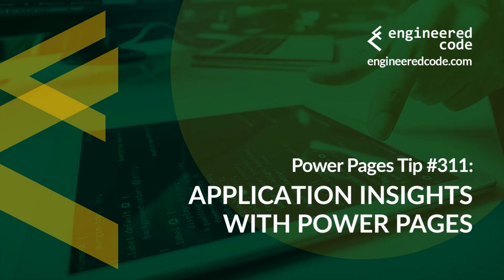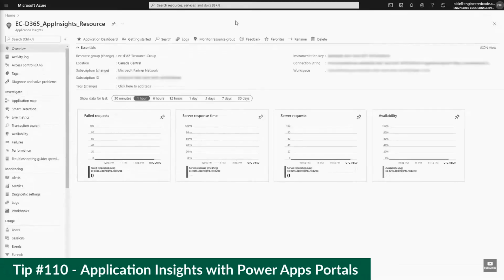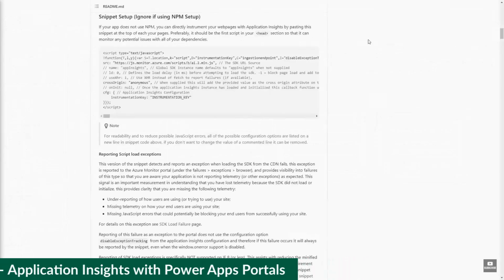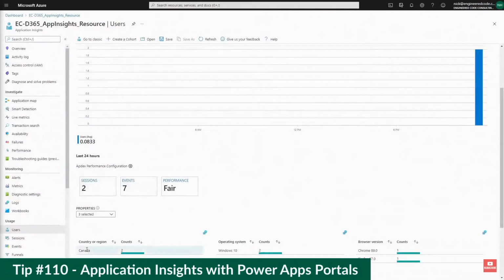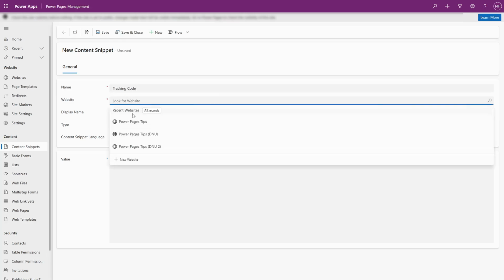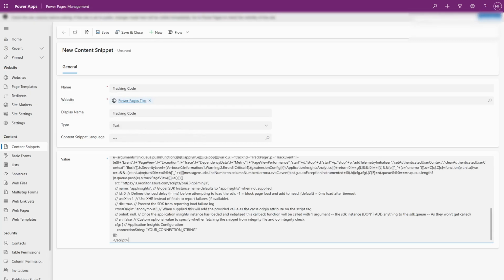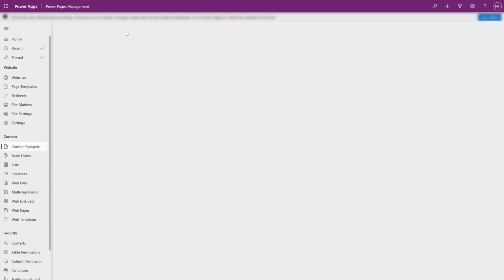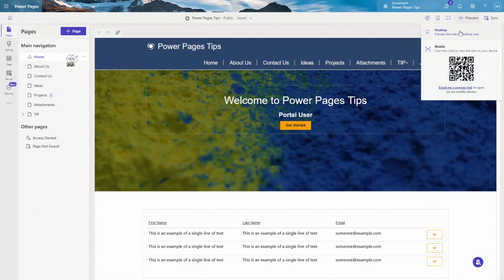Power Pages Tip #311 - Application Insights with Power Pages - Engineered Code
In this tip, I revisit an old tip and provide updated instructions on how to add Application Insights to a Power Pages site using the Enhanced Data Model.